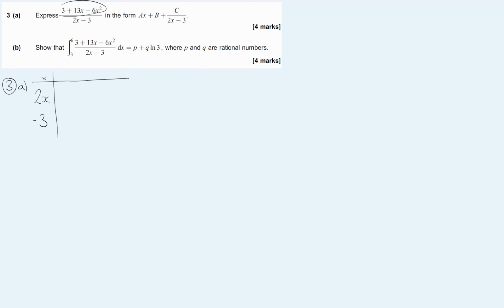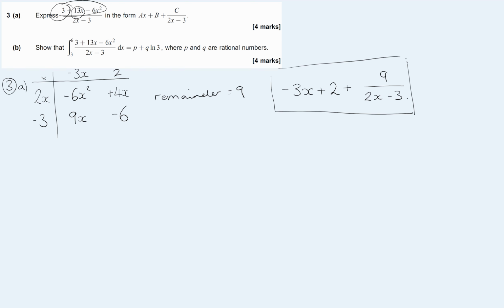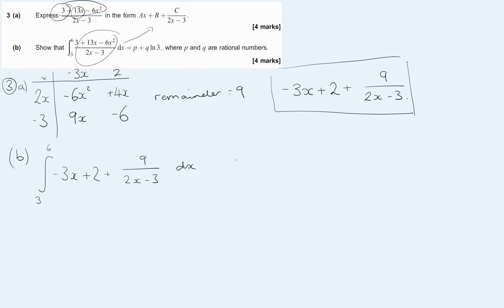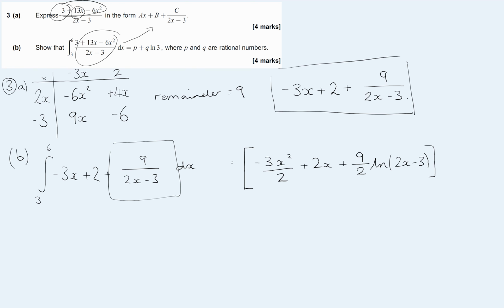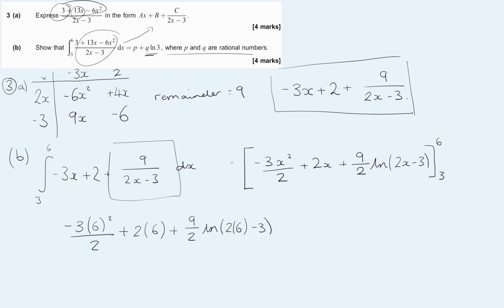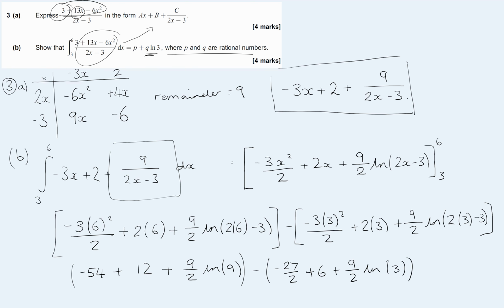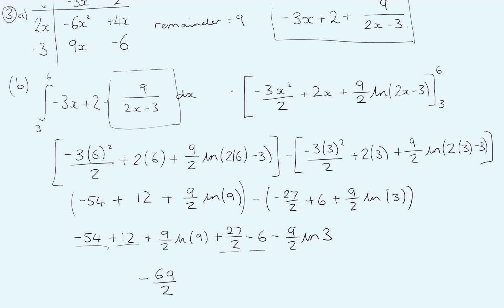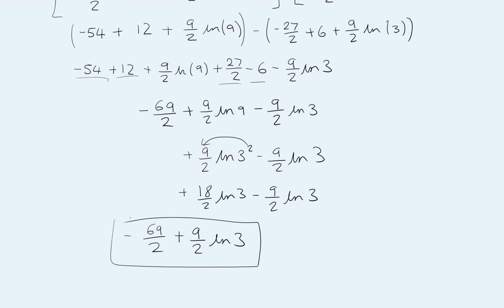AQA June 2016 Core 4 - Question 3